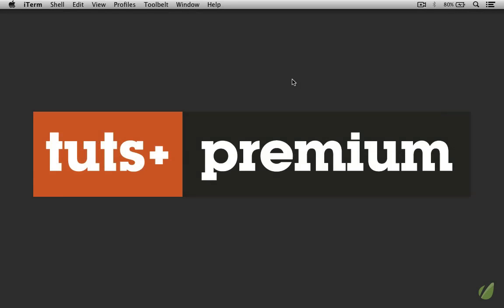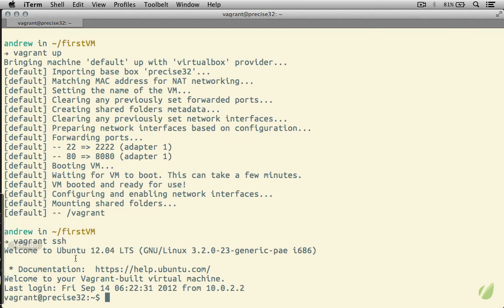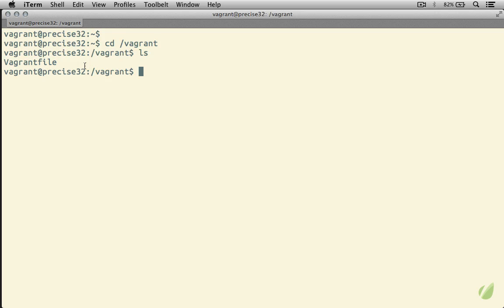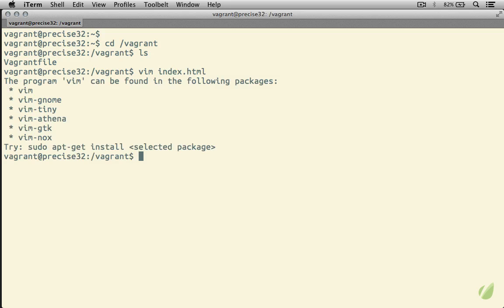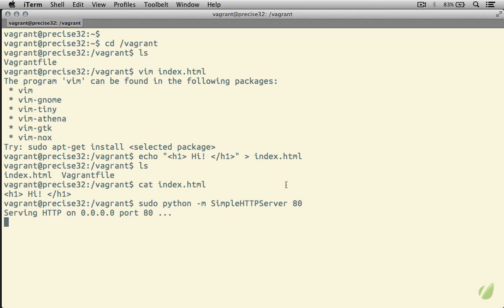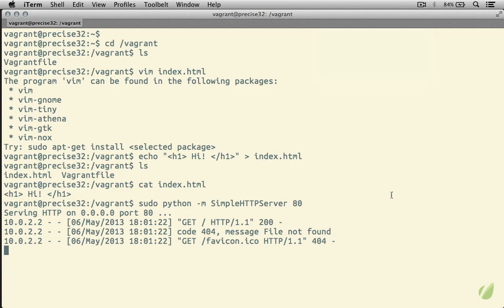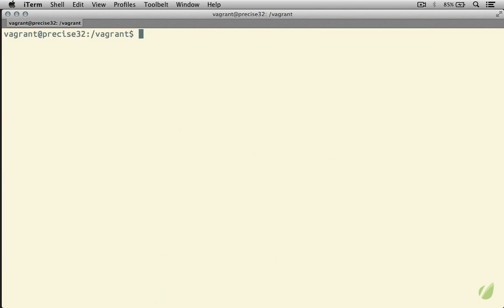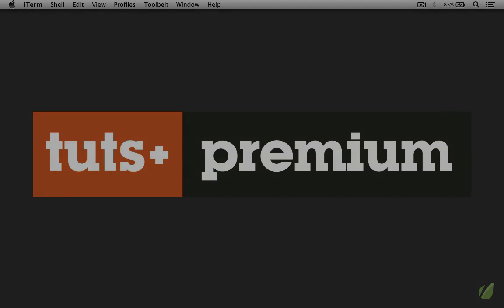05 SSH ing into the Virtual Machine